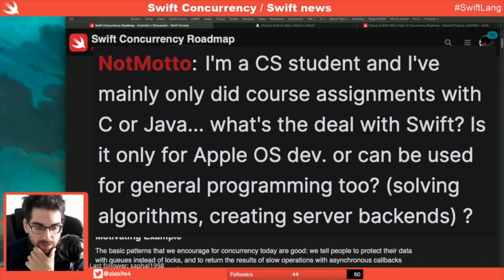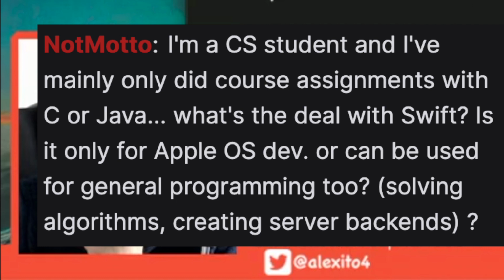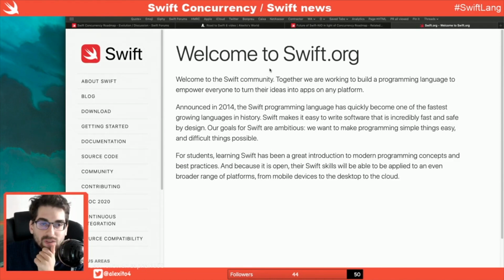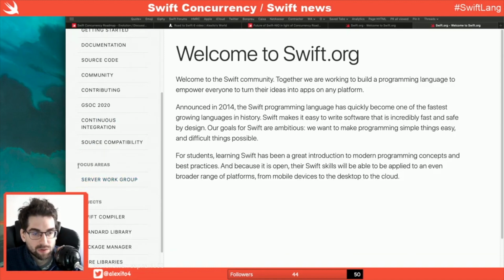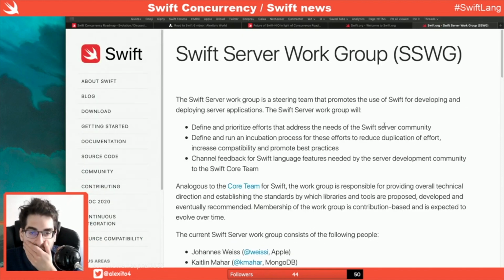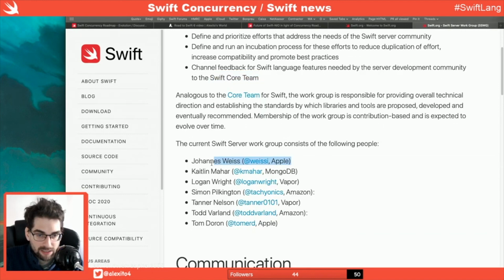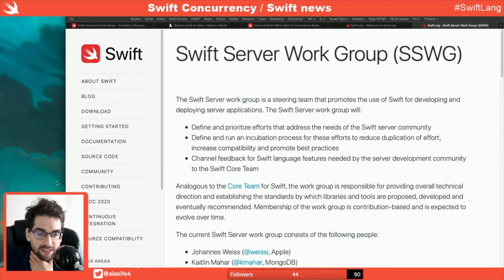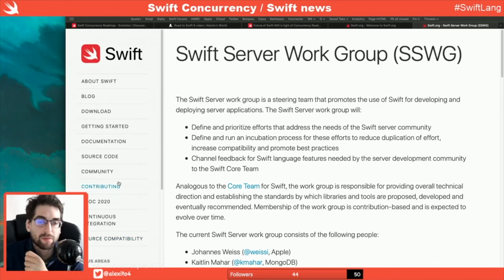Is Swift useful only for Apple development?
Answering the crucial questions. There is a lot of misunderstanding in the general development community about what Swift is. Hopefully this clarifies it a little bit!
The question was answered live in a stream.